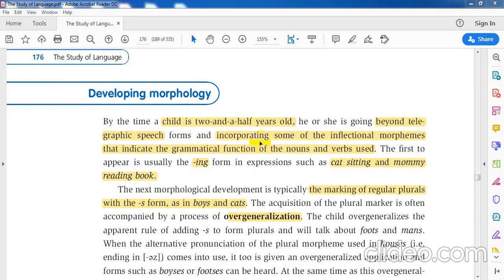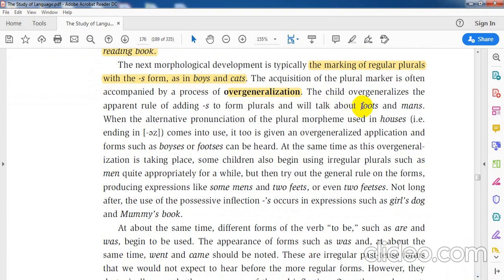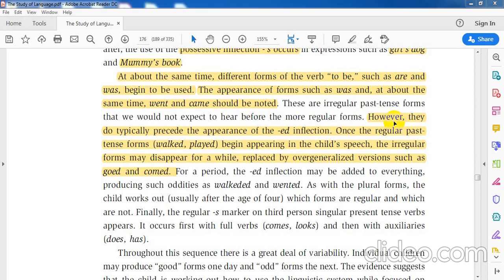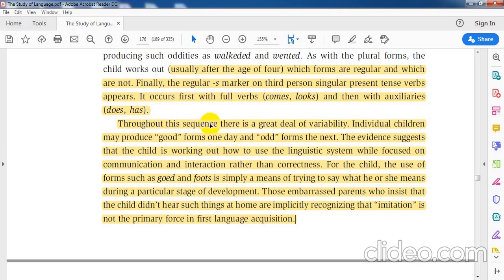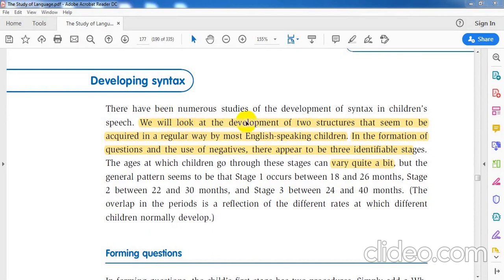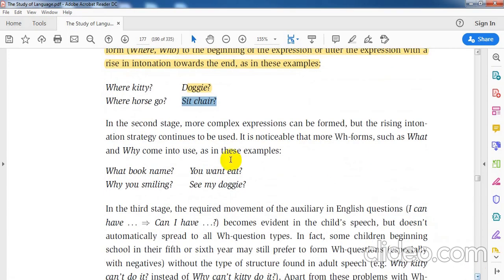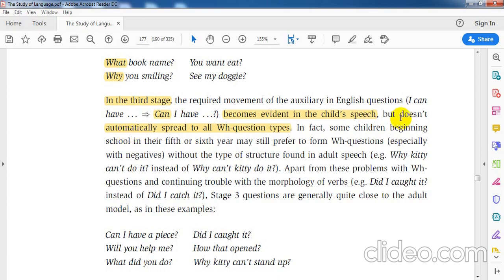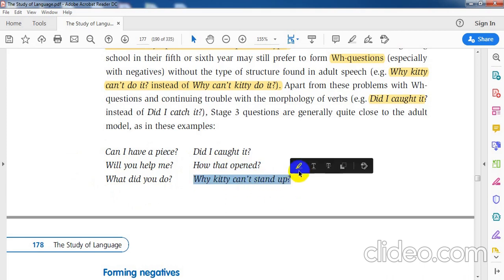ch13 vid 3